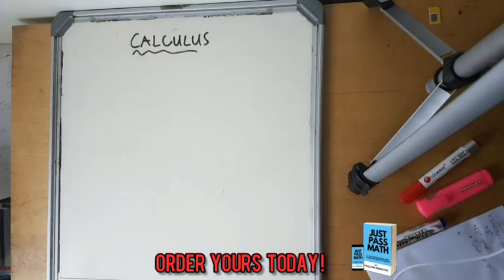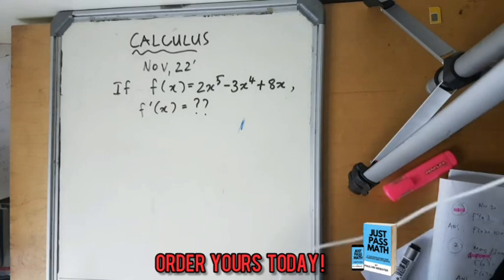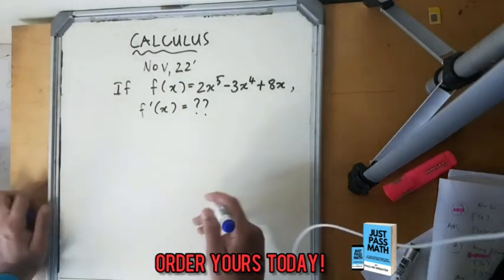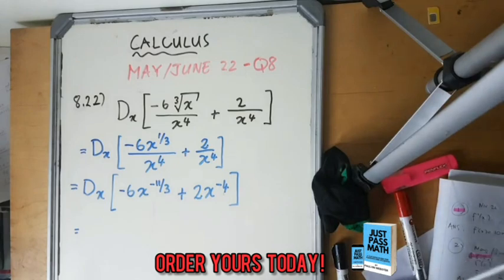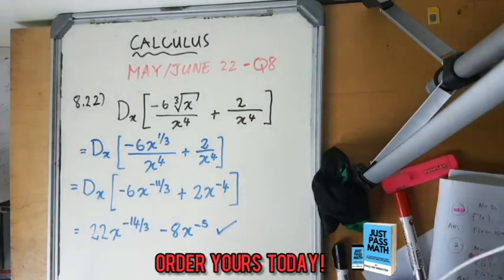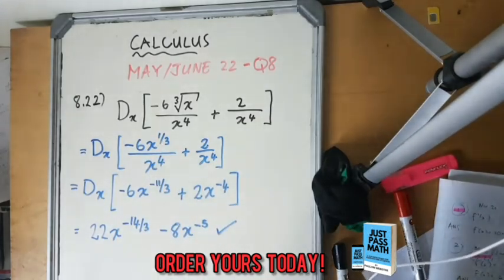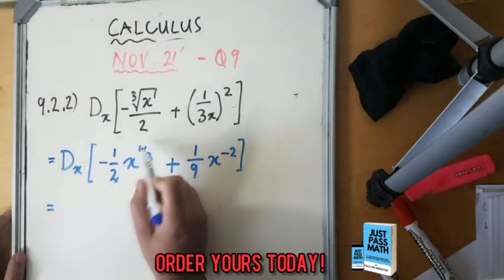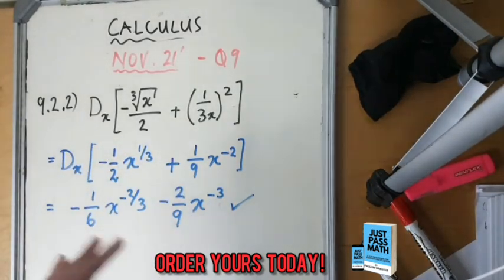Mastering Differential Rules - Grade 12 Mathematics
If you're struggling with math or want to improve your math skills, I have the perfect resource for you.

This comprehensive guide offers tips, tricks, and strategies to help you improve your math skills and achieve success in your math classes.

My handle is @paulvinwebster, and I share helpful videos to help you succeed in math.

Don't let math hold you back any longer. Get your copy of "JUST PASS MATH" today and start improving your math skills!